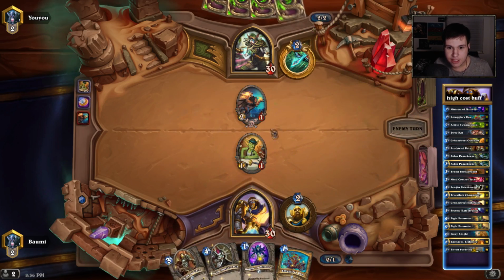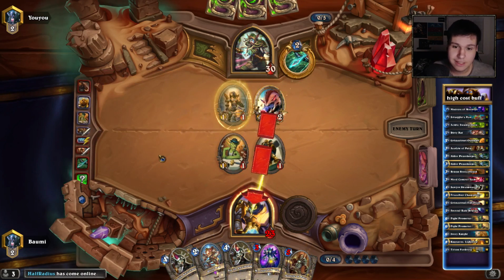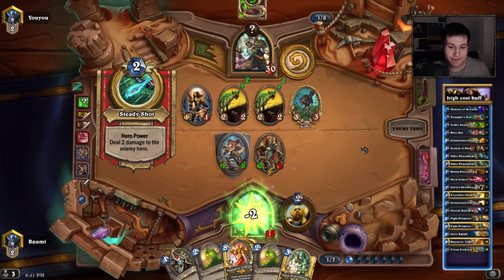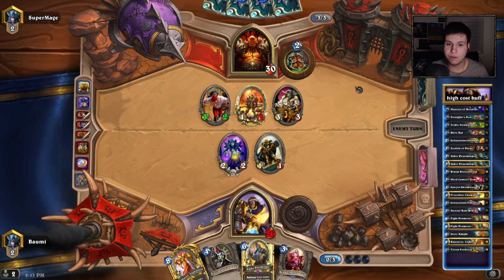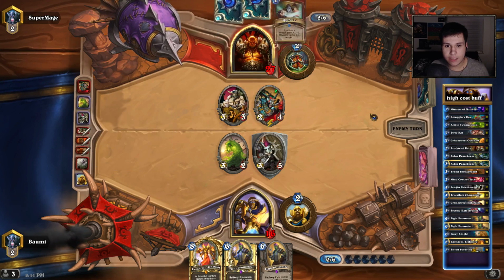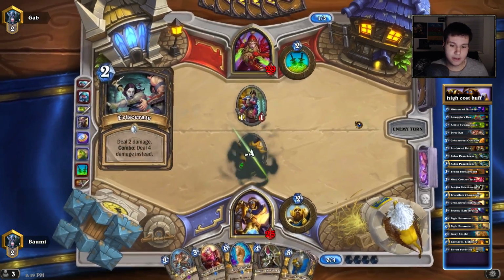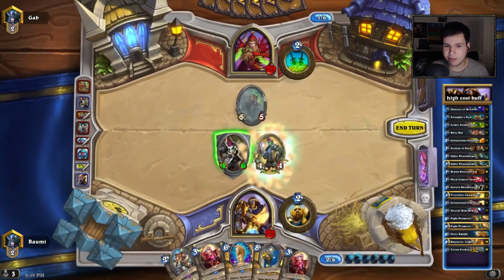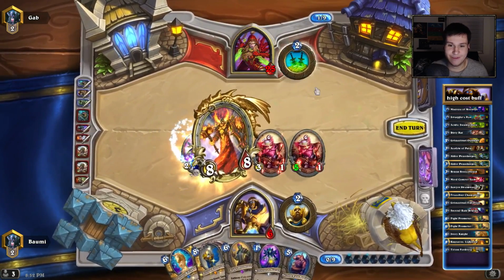Hearthstone | New Format and Better Quality